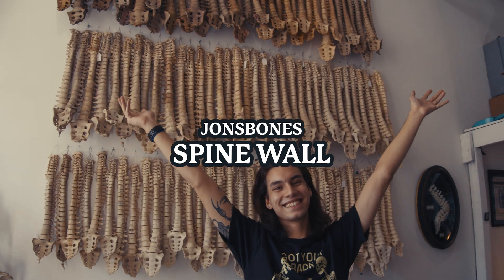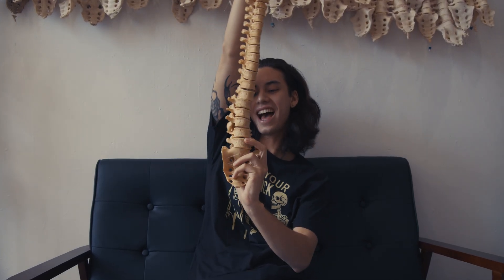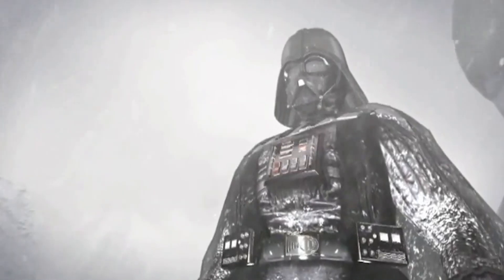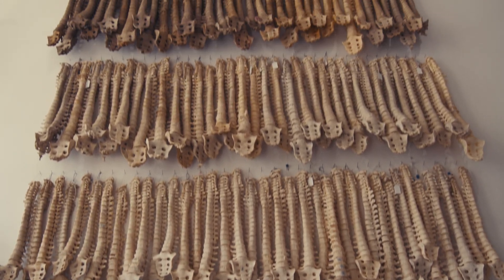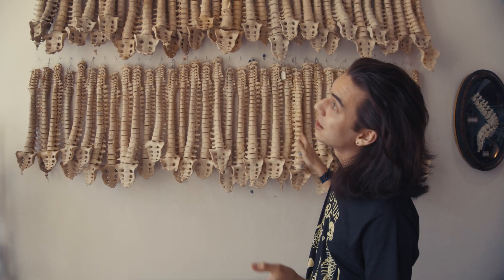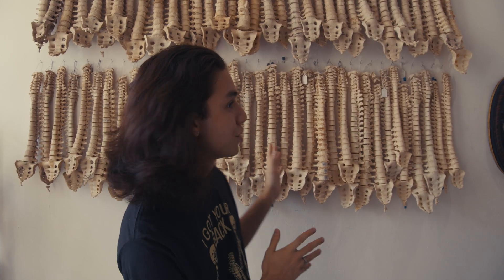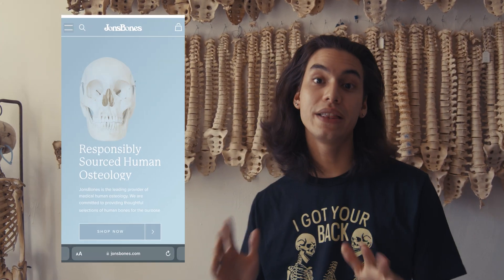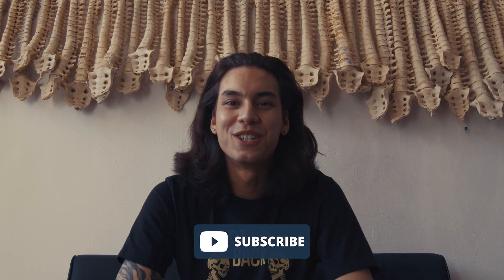JONSBONES SPINE WALL | The Largest Human Spine Collection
One question I frequently am asked about my collection of human spines is “Why?”

There are many reasons I have almost 100 spines in my showroom, and they range from the petty, the personal, the scientific, and the artistic.

When I was in highschool in south-bend Indiana, I was a cheerleader. My cheer coach was also my health teacher, and therefore had a plastic model of a human spine on her desk, where I spent many afternoons waiting for practice to start. I spent years being fascinated by it, not as a morbid object, but as an example of natural design. The way that all of the body is connected to the spine, how it is the most integral part of the body. Finally I begged her for the opportunity to hold it for closer inspection. She refused, telling me that it was too expensive and that if I broke it, the school would not be able to afford another one.

I went home that night and started researching where I could get my own, and found that real ones were available for sale. No plastic models for me! Thus began my obsession and eventually my collection. What started as a petty vendetta against my coach began a deep preoccupation with spines as a visual object and teaching tool.

On a personal level, I came to view the spine as a symbol of structure, stability, and moral fortitude. After the death of my father, I started to associate the spine with being the man of the house, “having a backbone” and standing up for what I believe in. I identified with this so much that I got an illustration of one by Sara Suppan on the bottom right side of my back.

Professionally, I entered this industry as a collector. I noticed that other collectors typically fall into 3 categories: those who seek the rarest items, those who seek items in the most pristine condition, and those who collect in large quantities. I think there will always be a rarer piece, and only collecting the most perfect examples leaves out the possibility of learning from variation. I also often saw sellers break up spines down to their individual vertebrae for profit, and while I do not condemn that practice, I personally do not care to do that. Once a spine is separated, it is nearly impossible for them to ever be reunited. A complete spine has information that is invaluable to designers like me, anthropologists, medical students, and many others.

What started as a personal fascination grew into a desire to document and preserve these pieces for future generations. While I am the current caretaker of these pieces, it is my ultimate goal to donate my spine collection to a museum that will allow others to learn from them as much as I have.
Filming and Editing By Eric Valencia